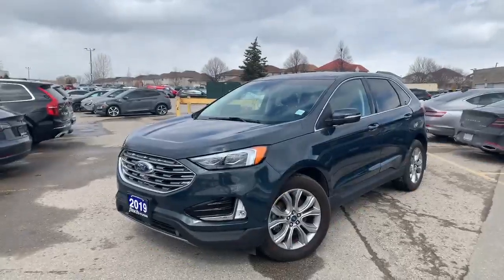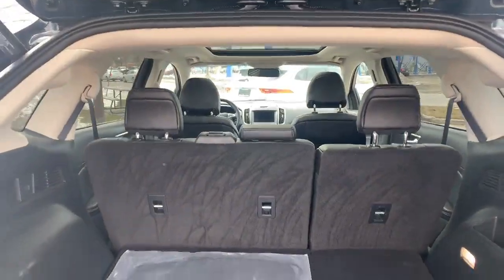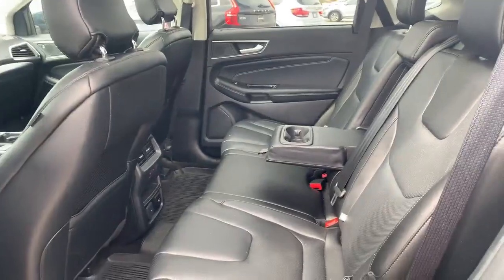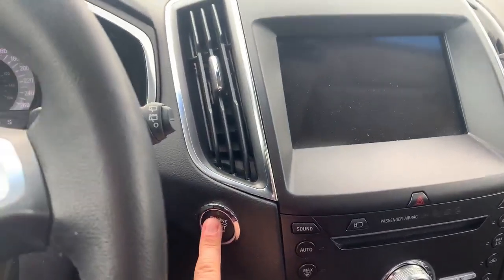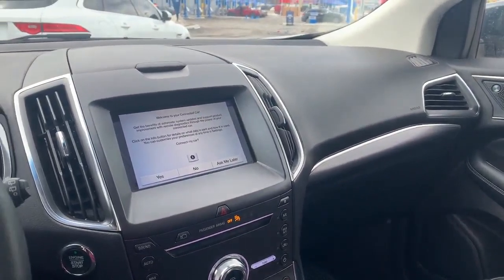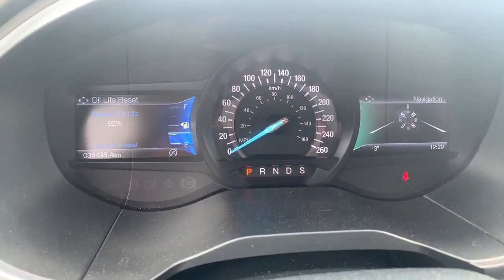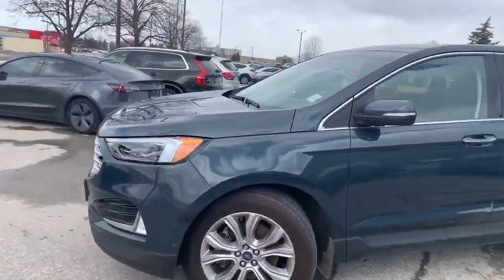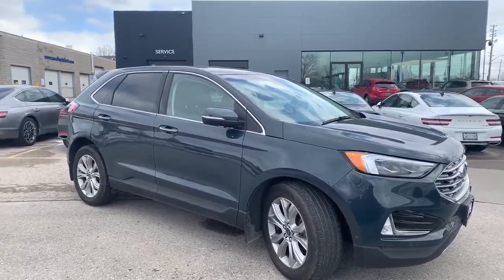2019 Ford Edge Titanium AWD Walkaround | Finch Used Cars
Stock # 109594

Finch Hyundai
300 Southdale Road E.